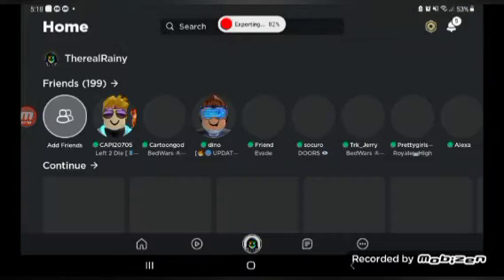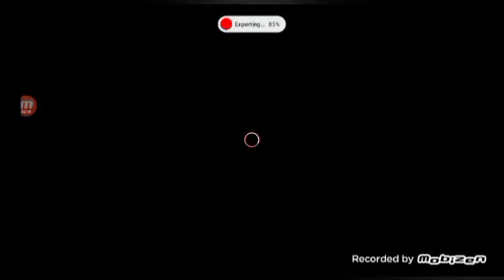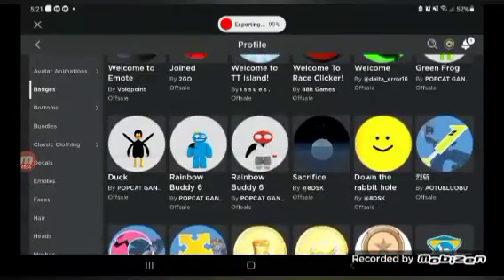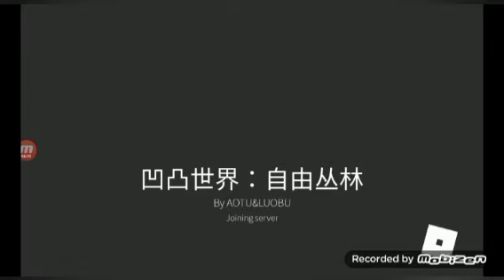how to get free items pt 1